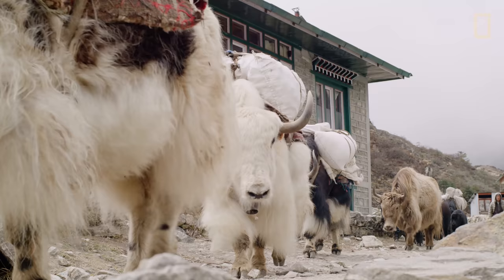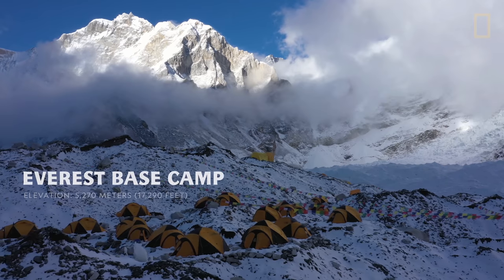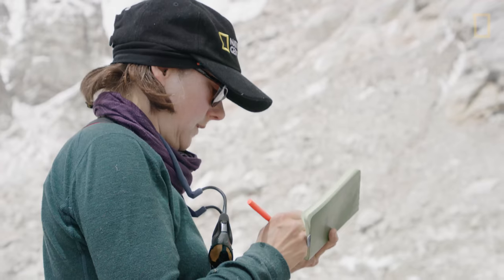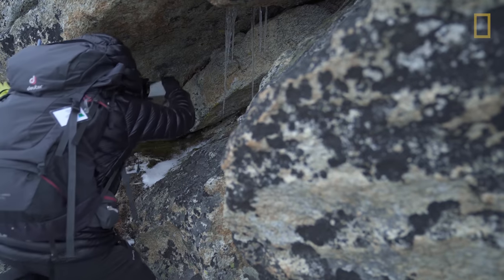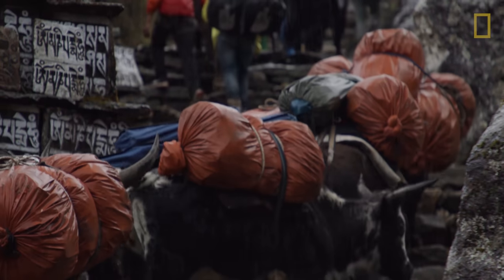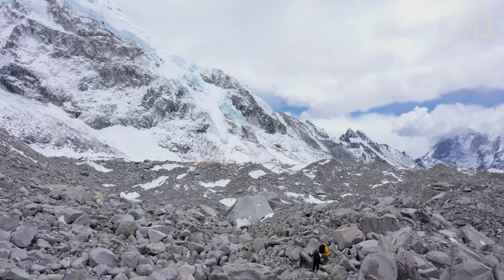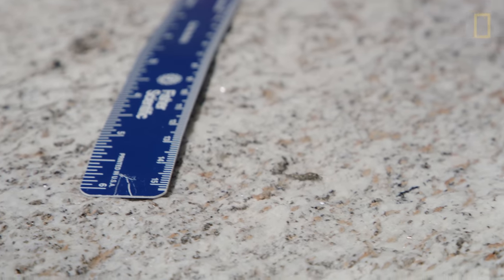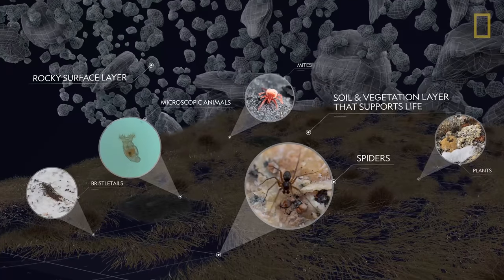Everest Biology - Life is on the Rise | National Geographic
"Even near the highest peak in the world, life manages to thrive. Follow a global team of scientists on the National Geographic and Rolex Perpetual Planet Everest Expedition as they measure the biodiversity in Nepal’s Khumbu Valley and investigate how high alpine species are adapting to global climate change."

The National Geographic Society uses the power of science, exploration, education, and storytelling to illuminate and protect the wonder of our world.